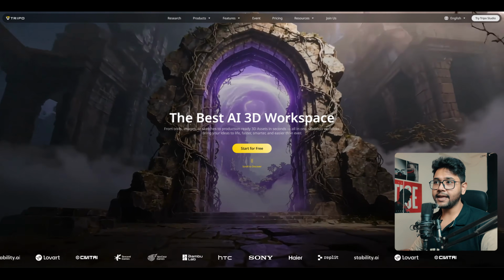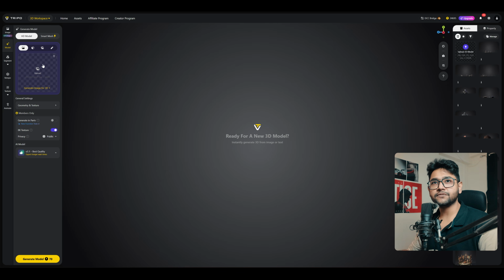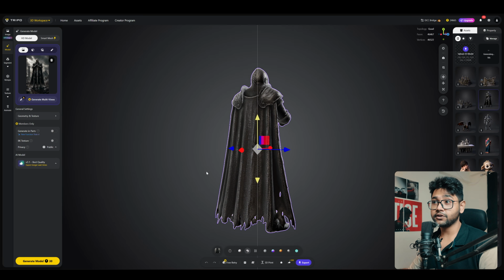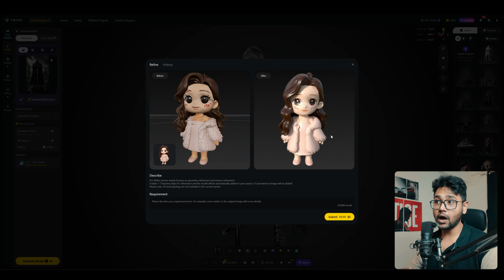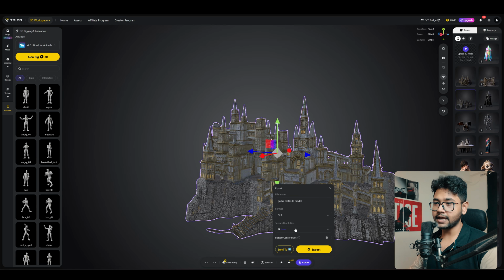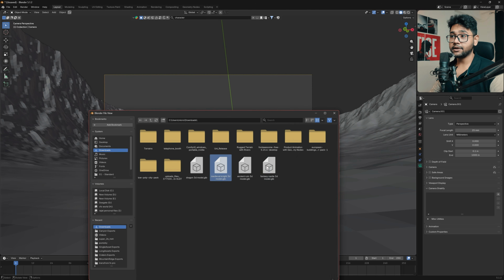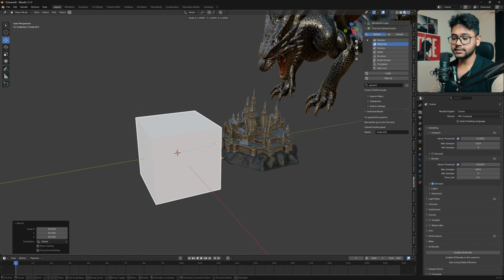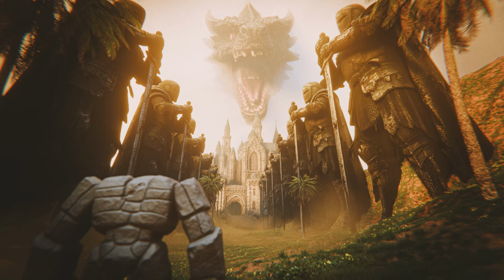This AI Website Made My Blender Workflow 10x Faster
🚀 Join Tripo's Creative Journey!

Sign up with my invite code: KCcRrV

Once it's live, send me the YouTube link and I'll get your payment of $400 processed within 7 business days. If you don't hear from me after that, just ping me and I'll follow up right away.

Whether you're a beginner or a professional 3D artist, this workflow can help you create scenes much faster using AI-generated assets.

Tripo3D supports generating 3D models from text and images, with export options that integrate into common DCC tools such as Blender.

Chapters :
00:00 - intro
00:20 - Tripo3D AI overview
1:00 - Tripo3D Workflow
06:25 - Blender workflow
08:59 - Lighting & Rendering

Green screen
Gopro Hero9
Recording Microphone

➤Rajat Subhra:-